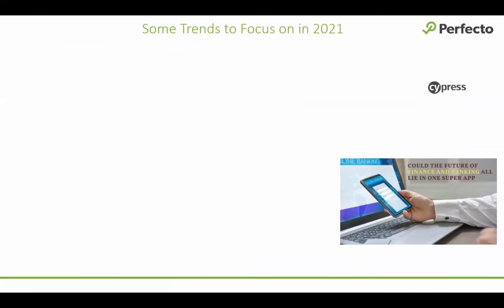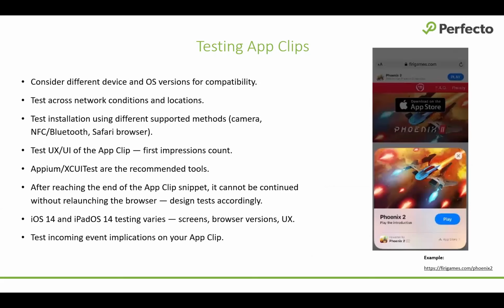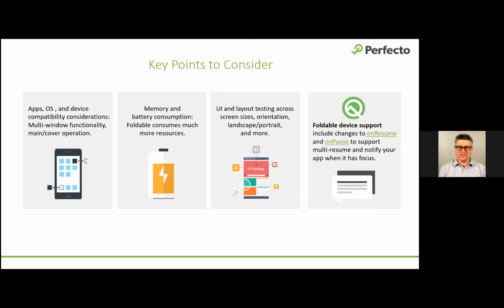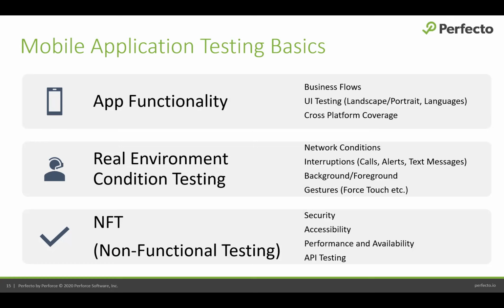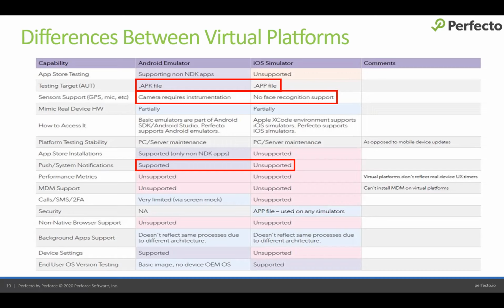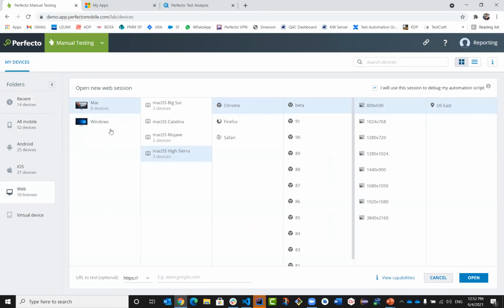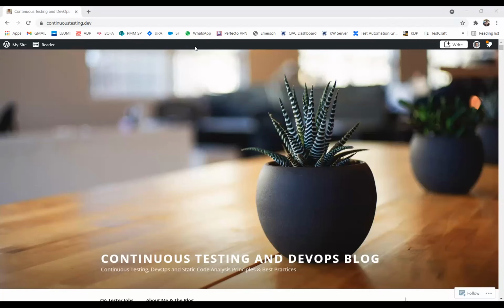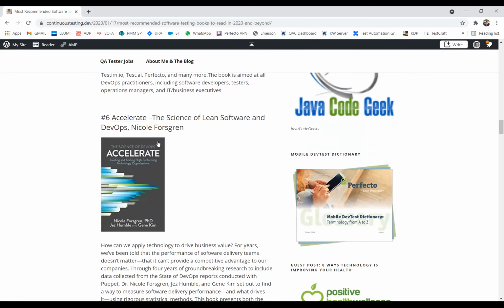𝐌𝐨𝐛𝐢𝐥𝐞 𝐓𝐞𝐬𝐭𝐢𝐧𝐠 𝐢𝐧 𝐚 𝐍𝐮𝐭𝐬𝐡𝐞𝐥𝐥 𝐚𝐧𝐝 2021 𝐓𝐫𝐞𝐧𝐝𝐬 (By Eran Kinsbruner)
In this STET (Software Testing Expert Talks) session, Eran Kinsbruner (Author of Best Selling Books - Digital Quality, Continuous Testing for DevOps professionals and Accelerating Software Quality) has shared his extensive knowledge on Mobile Testing in a Nutshell and to the point. Also, he shared his real time knowledge over Real Versus Virtual Devices, followed by the 2021 Mobile Testing trends (Find STET Agenda/Topics below)

𝑨𝒈𝒆𝒏𝒅𝒂:

All the below topics on Mobile Testing are covered in this STET talk:

1) Some Mobile trends to focus on in 2021
2) Mobile Testing Overview and Basics
3) Mobile Application Types
4) Market Share of Android OS
5) Differences between Virtual Mobile Platforms
6) Mobile Testing Pipeline and Devices
7) Real Versus Virtual Devices
8) Recommended Mobile Testing Practices
9) Mobile App Testing Demo using Appium and Perfecto
10) Additional insights into Continuous Testing
11) Extensive Q&A with Ajay Lunia